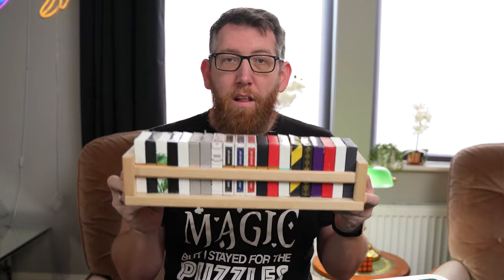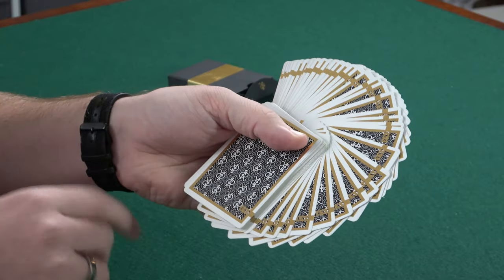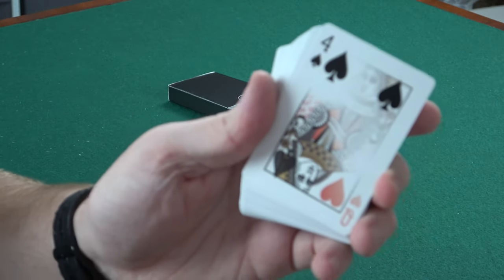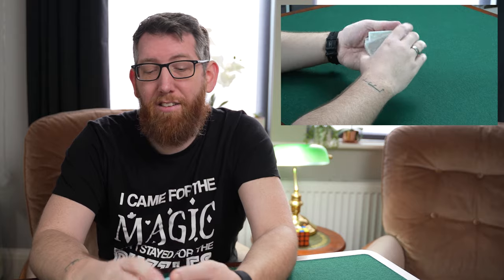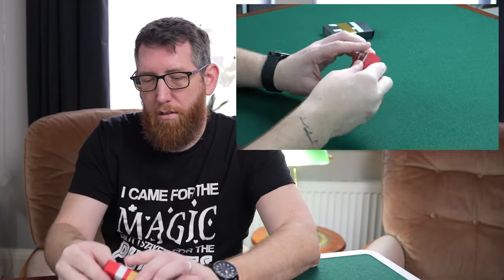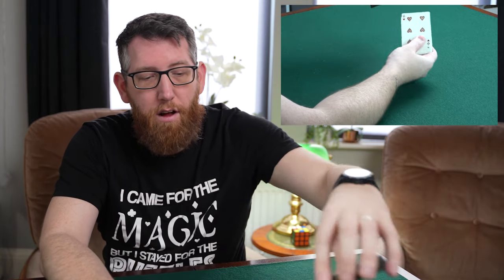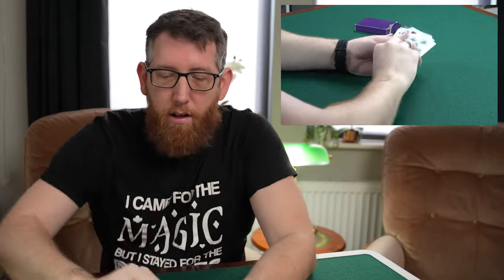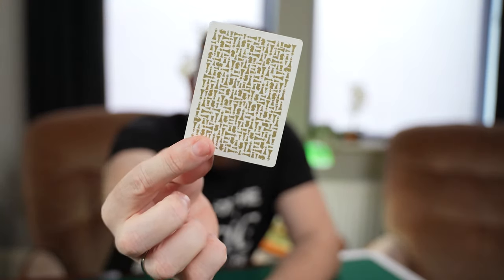My playing card collection: Decks 1-20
It's time to take a look at my deck... Well, 20 of my decks. Here's the first video in a series which shows off my playing card collection and I'll be doing 20 at a time in each video, as that's how many is held in these 'playing card holders'.

They're actually the IKEA BEKVÄM Spice rack and cost a total of £3 each.

Question: What’s your favourite deck from this video?

00:00 - Intro
00:40 - Deck 1
01:26 - Deck 2
02:24 - Deck 3
03:03 - Deck 4 & 5
03:59 - Deck 6
04:26 - Deck 7
05:03 - Deck 8
05:32 - Deck 9, 10 & 11
06:03 - Deck 12 & 13
06:50 - Deck 14
07:16 - Deck 15
08:07 - Deck 16
08:57 - Deck 17
09:47 - Deck 18
10:33 - Deck 19
11:14 - Deck 20